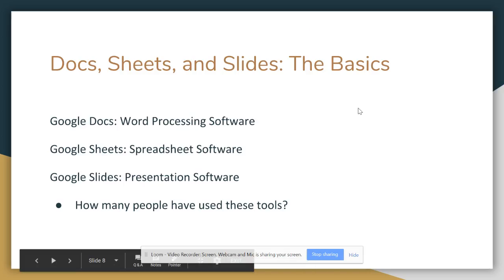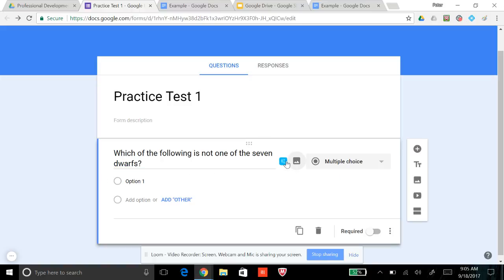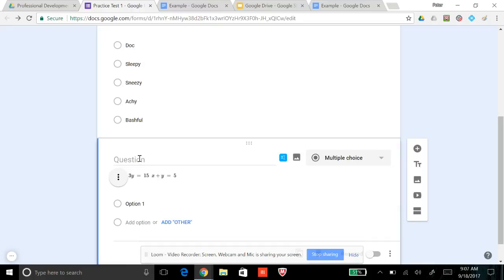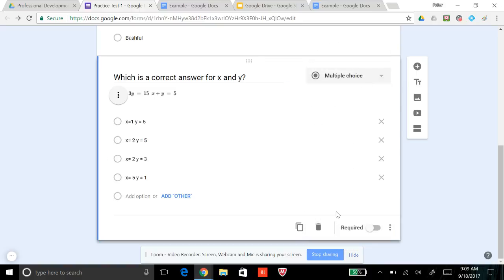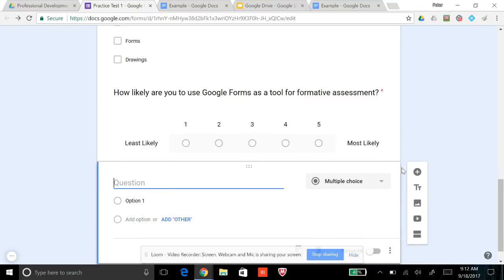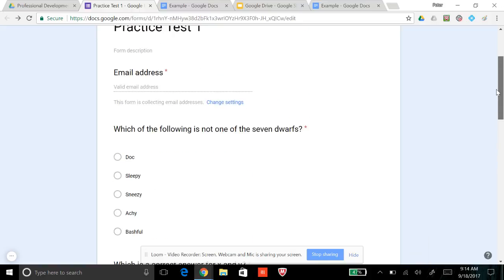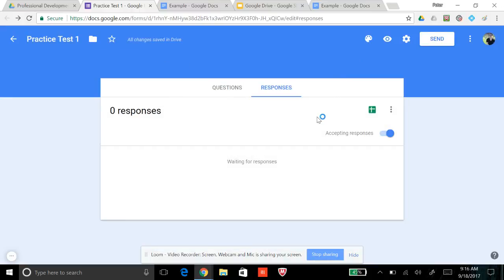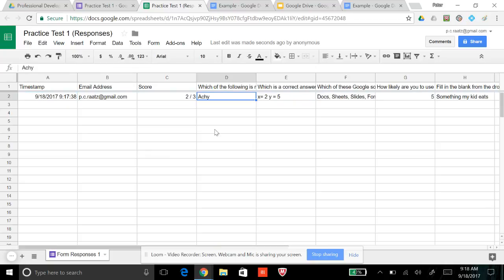Video 3: Google Forms and Sheets